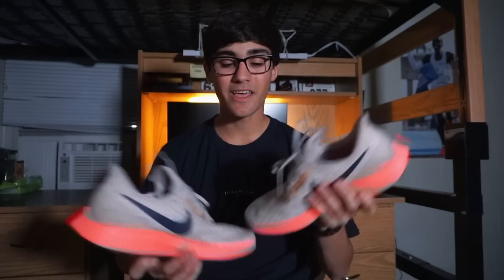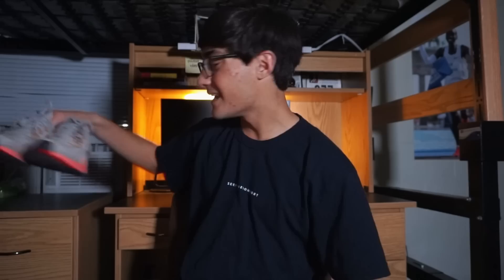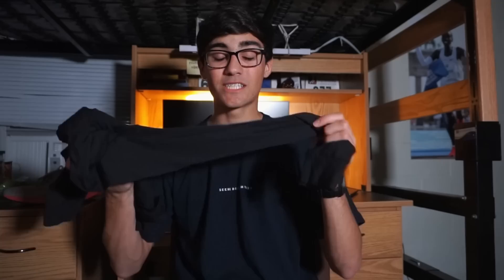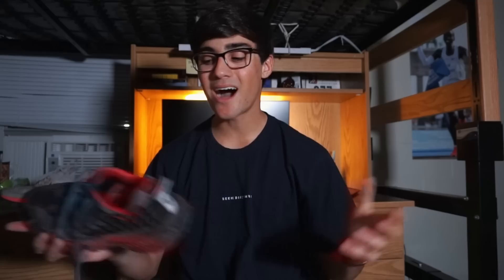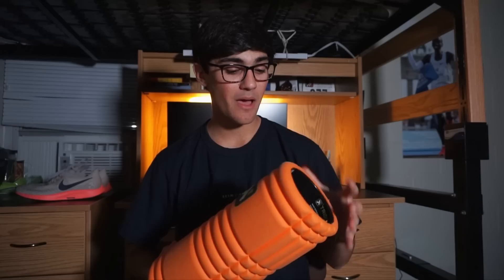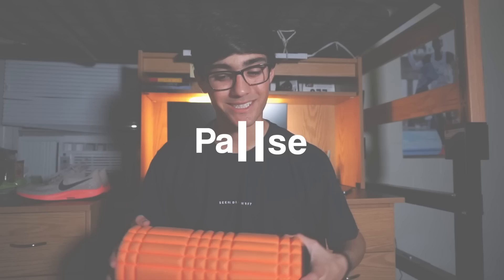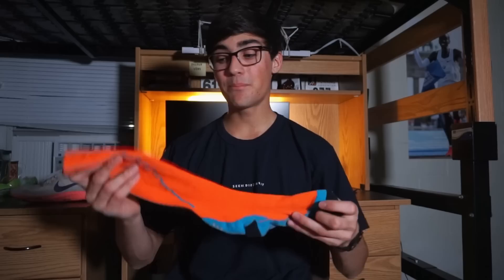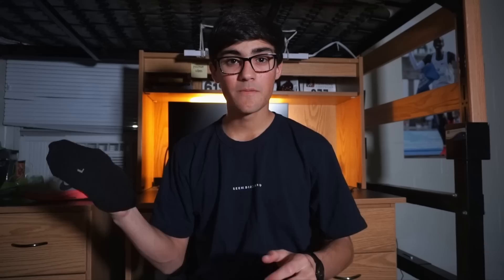Best Running Gear in 2019!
This is my favorite gear of 2019!! The year has just begun, but by popular demand, I have decided to show the gear I use on a daily basis. Each piece of gear has a special place in my weekly rotation, and each selection is highly intentional. I hope you enjoy!!

List your favorite gear in the comments to start a discussion around gear:)

All the gear mentioned!

Running with the Buffaloes:
(Paperback, Kindle)

*Mine is from Costco, so I'd just recommend looking there if you're a member!

Trigger Pint Roller:

Compression Socks:
*Be sure to measure your calf and get the proper size*

*Amazing customer service! If your socks ever develop holes they will replace them*

Nike Hat: Couldn't find the exact one, but it's the AW84  DRI-FIT Model!

Live Happy.
Be Healthy.